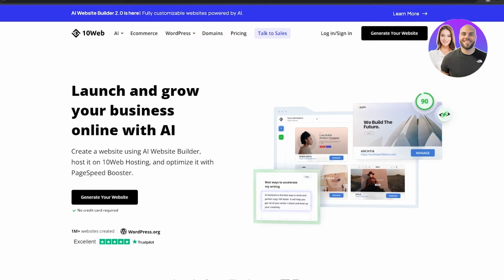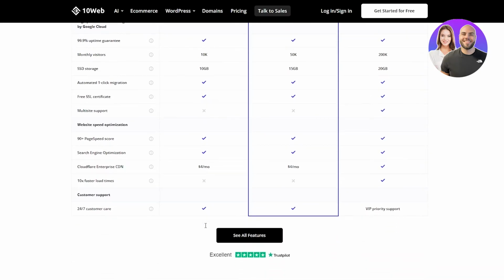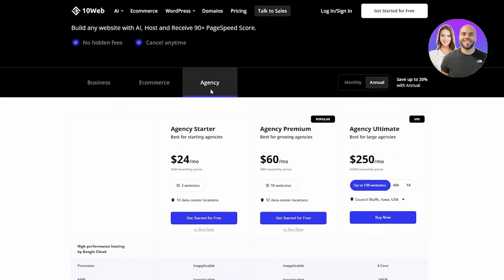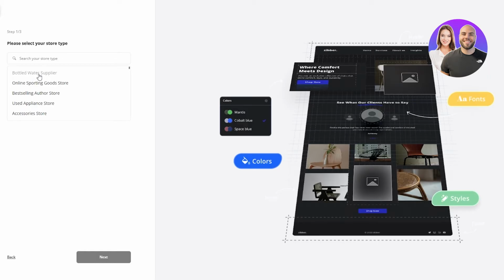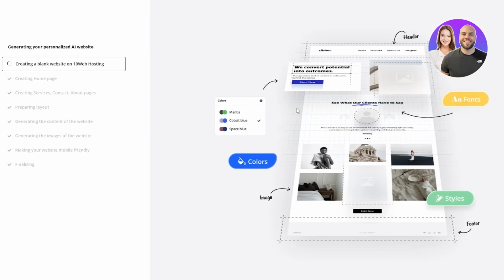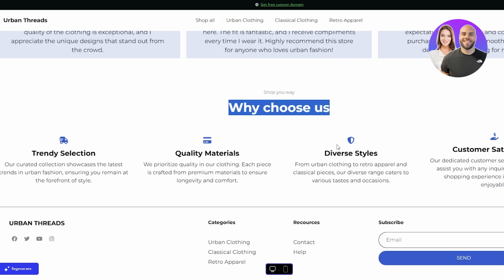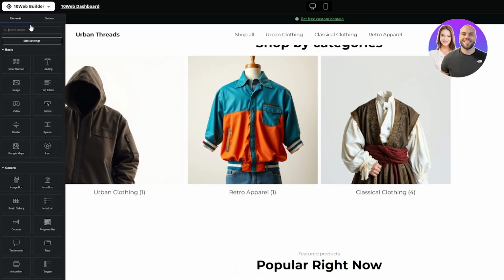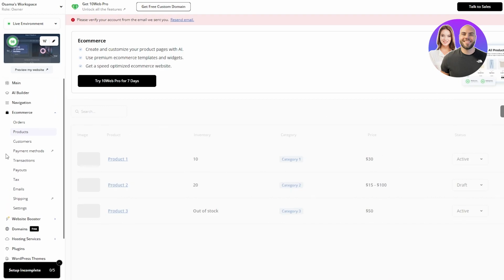10Web Ai Website Builder Tutorial (Insane Ai Website Builder)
10Web AI Website Builder Tutorial 2026 (Insane AI Website Builder)

In this video, we show you a full 10Web AI Website Builder tutorial for beginners. Learn how to create stunning websites with AI, customize designs, and launch your site quickly without any coding. Perfect for entrepreneurs, business owners, and marketers looking to save time and build professional websites effortlessly!